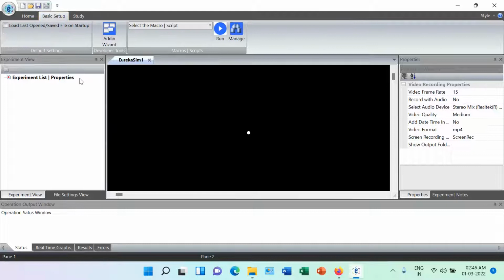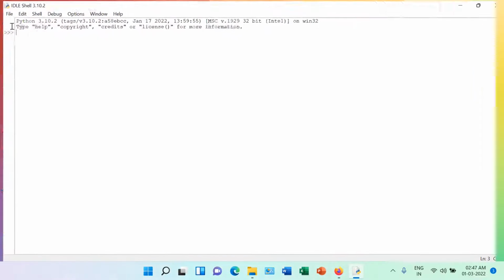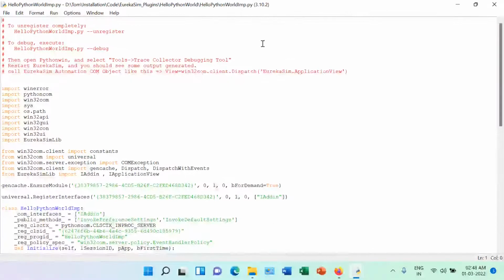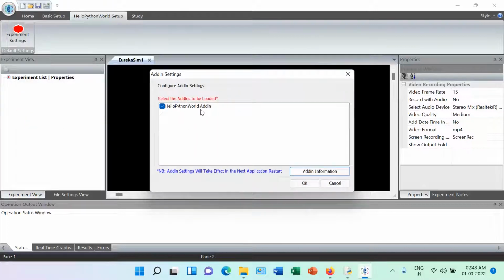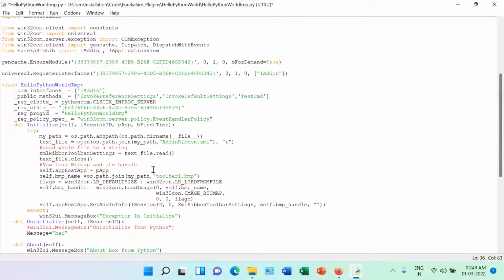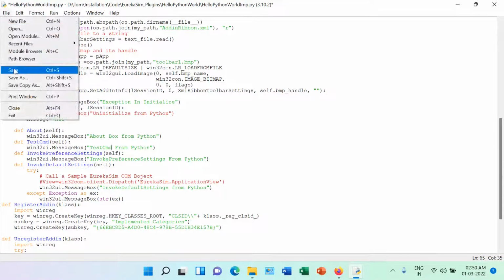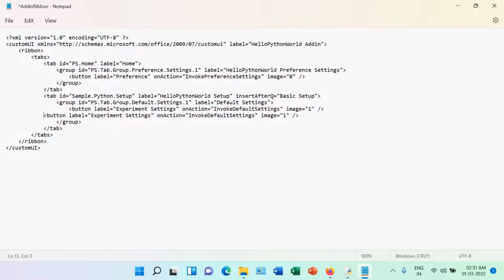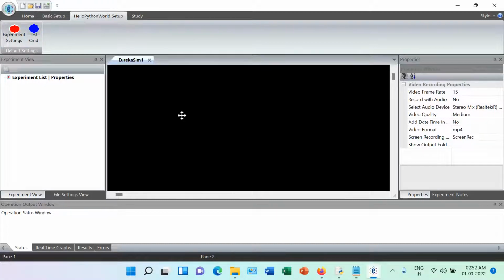How to Develop a Python Hello World Plugin | EurekaSim Simulation Software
Step by step method on How to Develop a Python Hello World Plugin in EurekaSim Software.
EurekaSim is an All in One Place Extendable Multi-Physics Software Simulation Platform for Research Experiments and Scientific Simulation.
The Simulation Experiment Platform for Students | Teachers |
Researchers | Scientists | Engineers | Game Developers